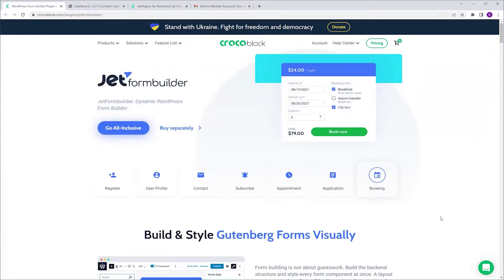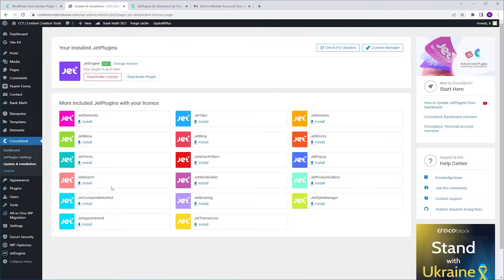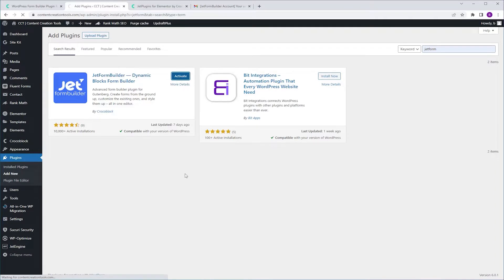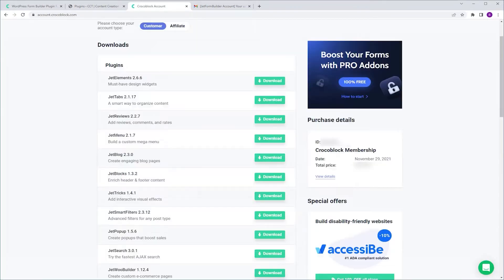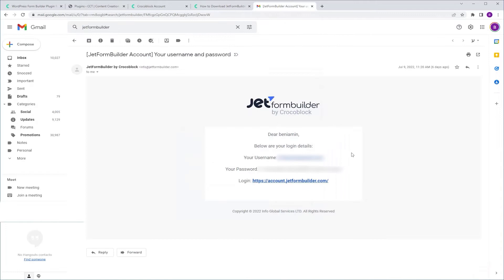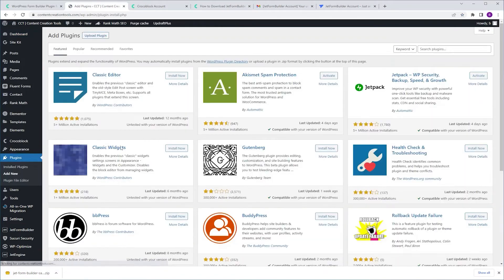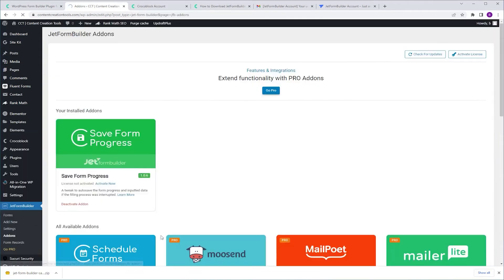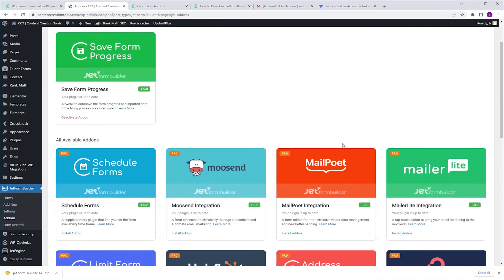How To Install JetFormBuilder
in this video im gonna show you how to install and activate crocoblocks jetformbuilder